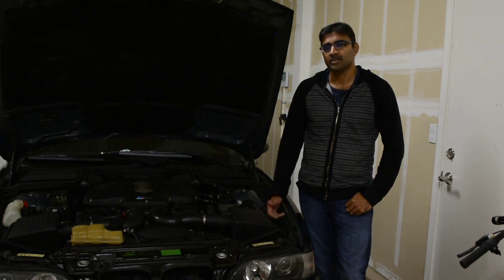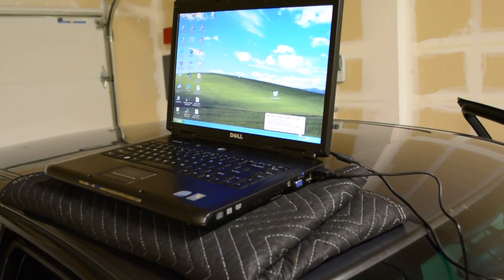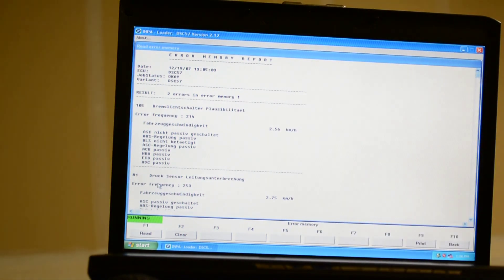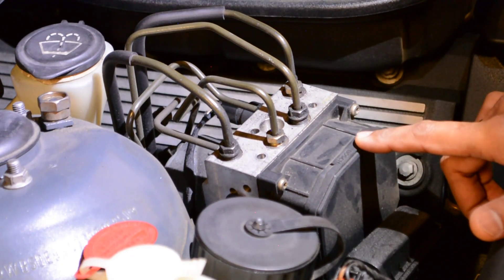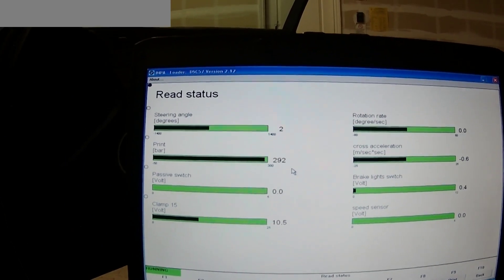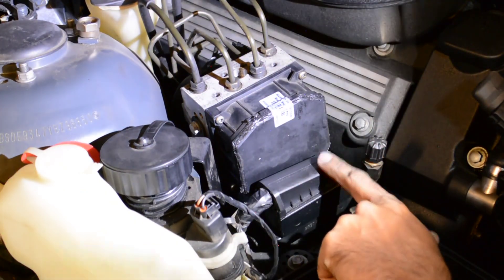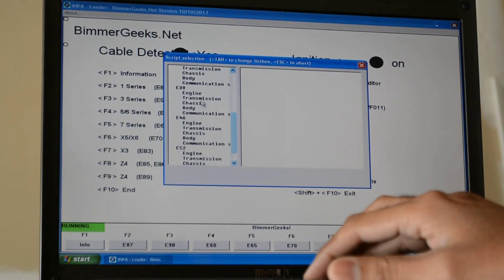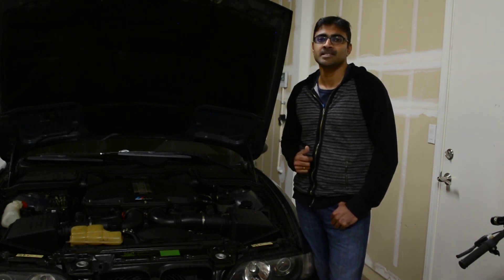Brake, ABS and Traction Light on BMW E39 M5 - Brake pressure sensor Error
Got Brake, ABS and Traction Light on. INPA showed error code 81 on ABS module - Brake Pressure Sensor discontinuity.
Brake Pressure sensor itself did output voltage based on Brake pedal input, but INPA didn't show any fluctuations.
So problem with ABS Circuit board. This time gave it to modulerepair from ebay to fix the circuit.
This is not a sponsored video, so have given the feedback as is.

Video Breakdown :-
0:00 - Issue Overview
1:19 - Connect Legacy OBDConnector to Laptop - INPA
1:50 - Read Error codes using INPA
3:54 - Explain ABS module
4:44 - Back Probe Brake Pressure Sensor signal wire
6:12 - No Brake Pressure reading in INPA
7:11 - Remove ABS Module
7:55 - Part Fixed and shipped back to me
8:28 - Install Module back
9:12 - Clear ABS error codes
9:51 - Brake Pressure now has valid reading in INPA
10:13 - No Lights on Dash now
10:28 - No Error codes after putting 100 miles
11:11 - Conclusion

I would not be responsible for any liability arising from using it.